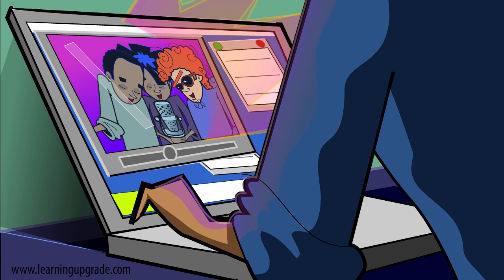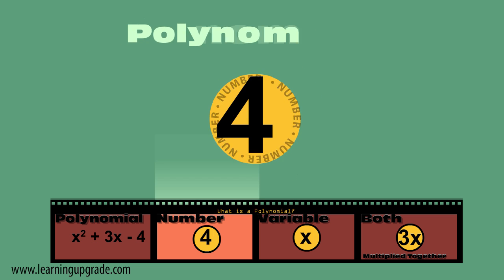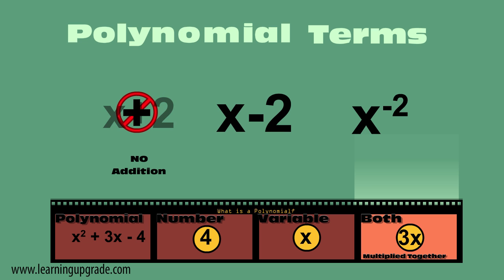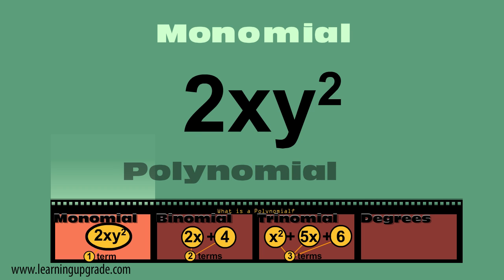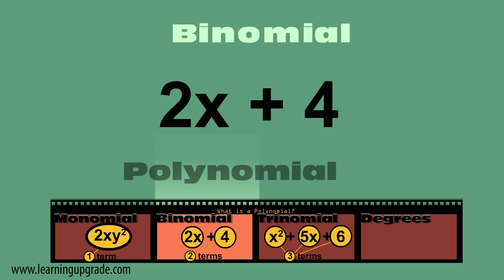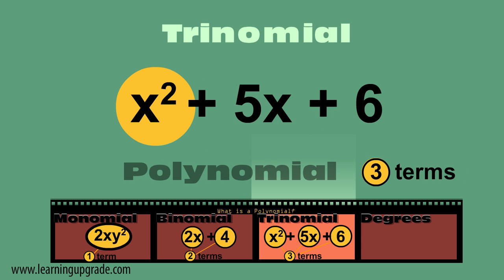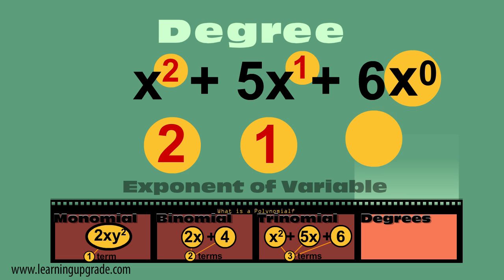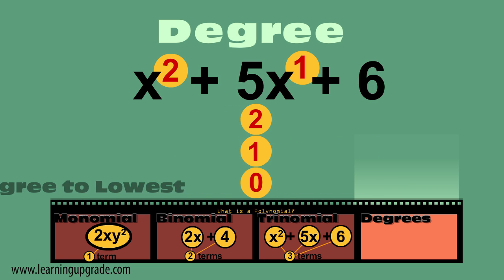Polynomial Basics – Learn Algebra – Learning Upgrade App